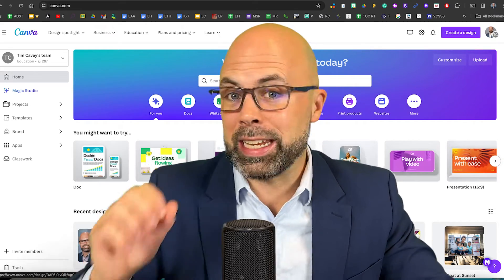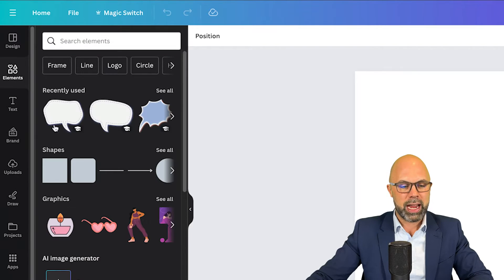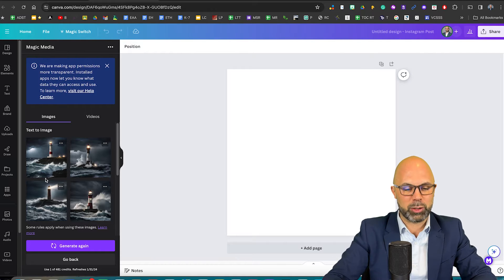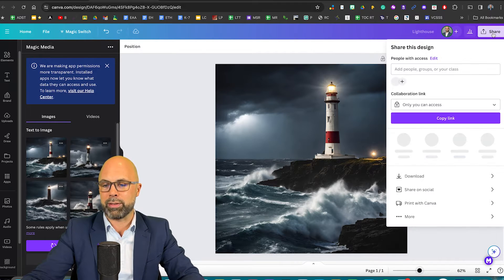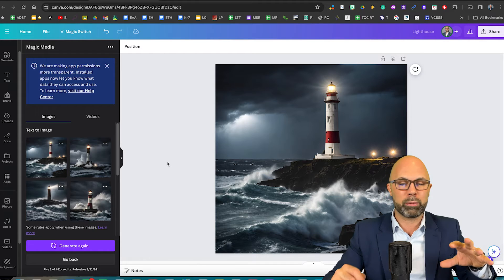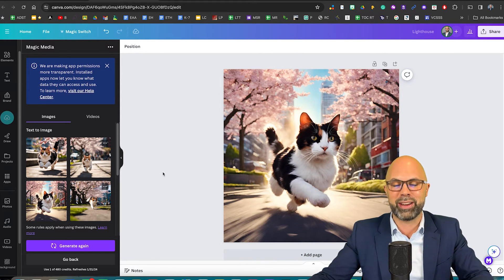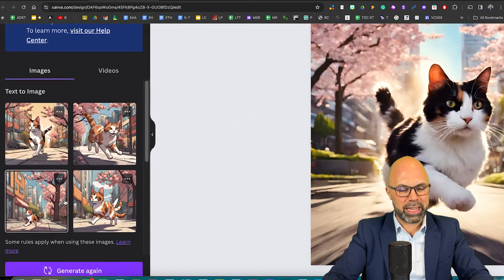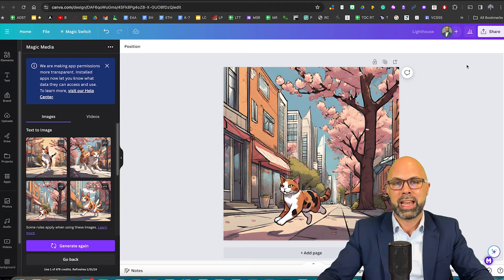How to Make AI IMAGES in CANVA (FREE for Canva for Education Users)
Let me show you how to create AMAZING AI-generated images using your Canva for Education account.